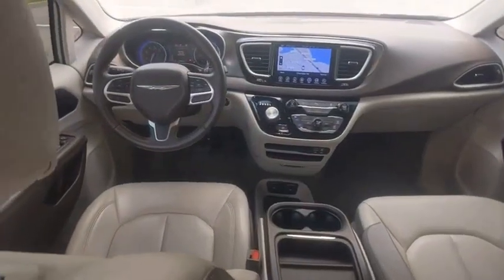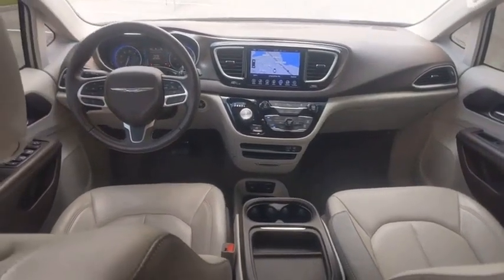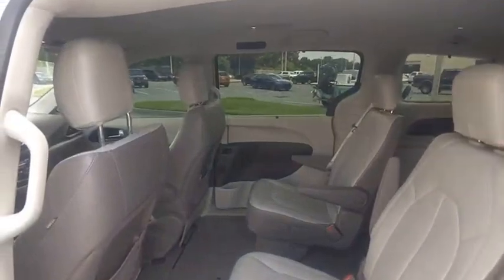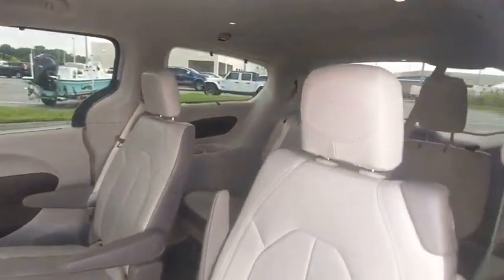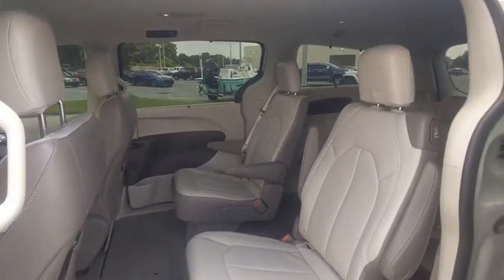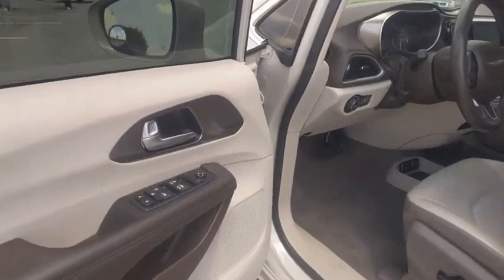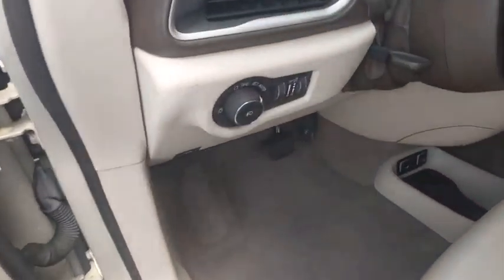2017 Chrysler Pacifica Winter Haven Honda FL BC4149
2017 Chrysler Pacifica Touring-L

100,000 MILE WARRANTY AVAILABLE!! TOURING L PKG!! LEATHER!! POWER HEATED SEATS!! POWER TAILGATE!! POWER SLIDING DOORS!! XM RADIO!! NAVIGATION CAPABLE!! XM RADIO!! SAFETY GROUP!! BLIND SPOT MONITOR!! PARK SENSE PARK ASSIST!! BLUETOOTH!! BACK UP CAMERA!! JUST SERVICED!! 3 TIME CARFAX DEALER OF THE YEAR!! NO PAYMENTS FOR UP TO 90 DAYS!! PRICED TO SELL TODAY!! WE WILL EARN YOUR BUSINESS!!CALL OR EMAIL TODAY TO CONFIRM AVAILABILITY!!** Contactless Purchase**, ** Free Home Drop-off **, ** Private Dealership Appointments **, ** Virtual Appointments ** , ** Custom Online Financing **.Awards:* 2017 KBB.com 10 Favorite New-for-2017 Cars * 2017 KBB.com Best Buy Awards * NACTOY 2017 North American Utility of the Year * 2017 KBB.com 12 Best Family Cars